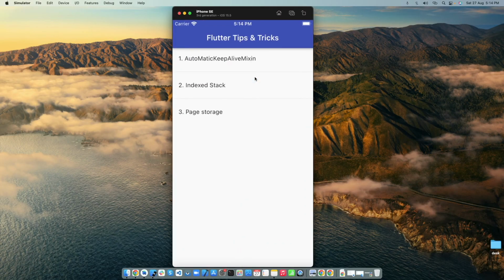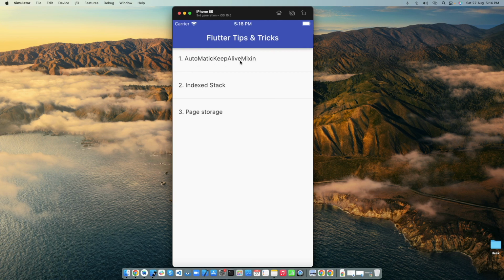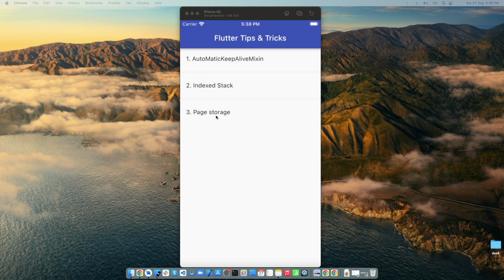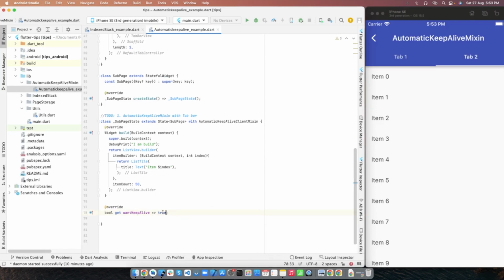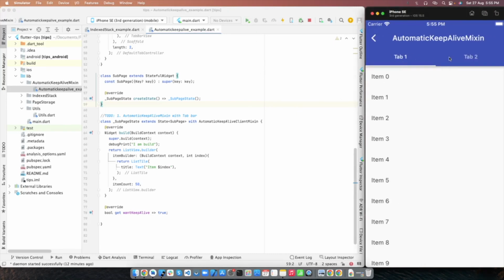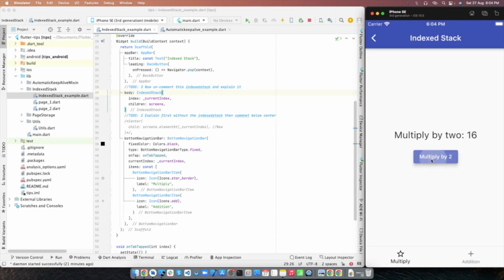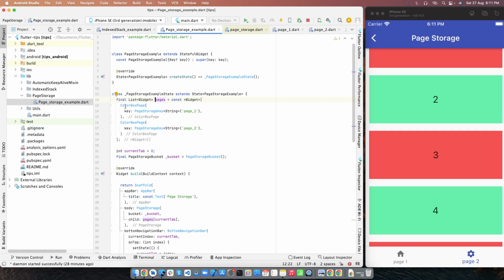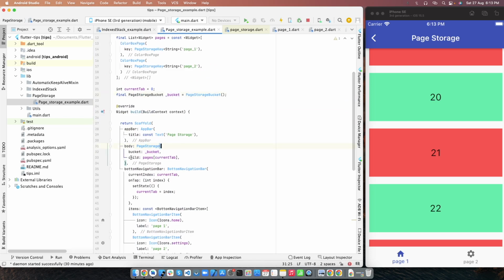I have explained 3 ways to manage per page state in flutter.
So I have explained state management using,

1. AutomaticKeepAliveClientMixin
2. Indexed Stack
3. Page Storage

Timeline:

0:00 Intro
0:30 AutomaticKeepAliveClientMixin Demo
1:55 Indexed Stack Demo
3:14 Page Storage Demo
4:39 Code Part For All Three Topics
13:02 Thank You!